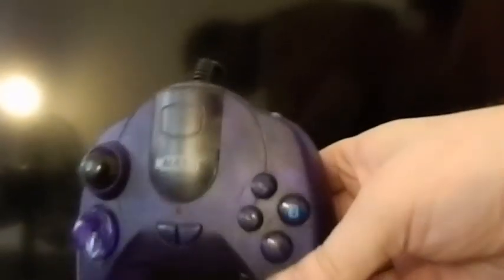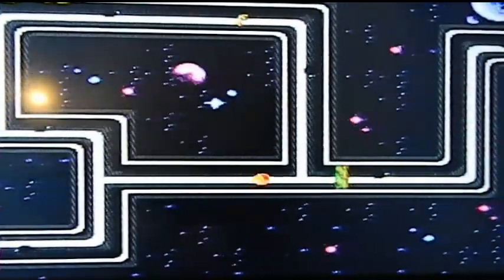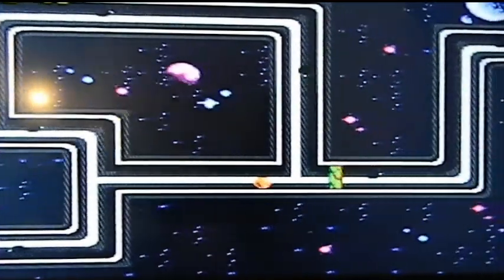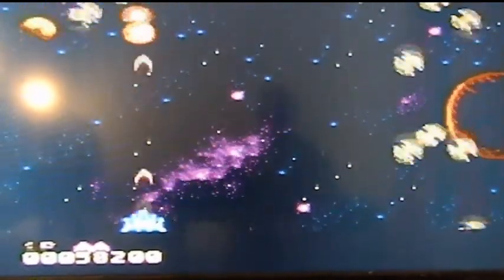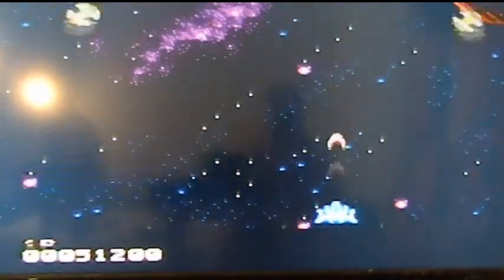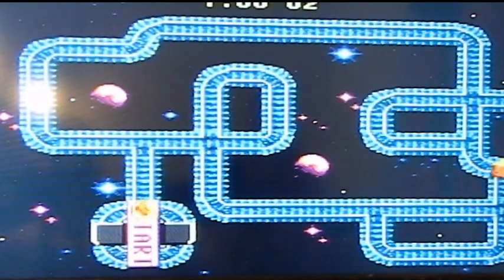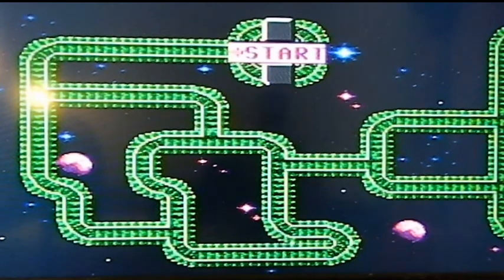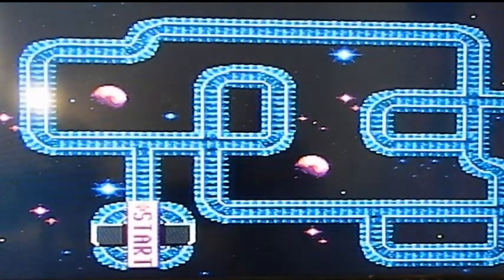Cas Gaming 55 - Vs Maxx "Pinball Track; Star Ally; and Spin Ball."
Today i am playing a horrible plug and play system. I chose three of the games to play. Let me know which games you want to see me play next.